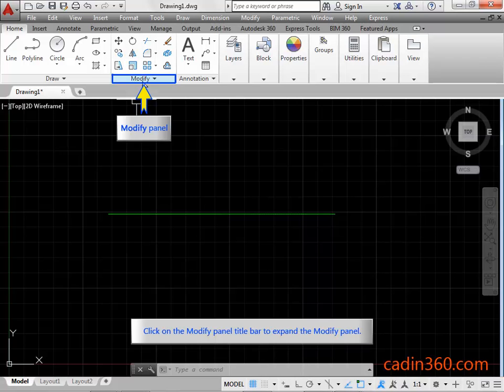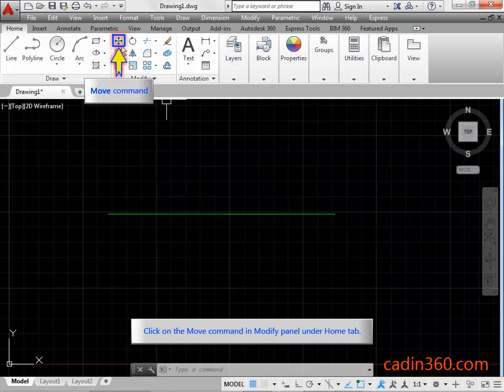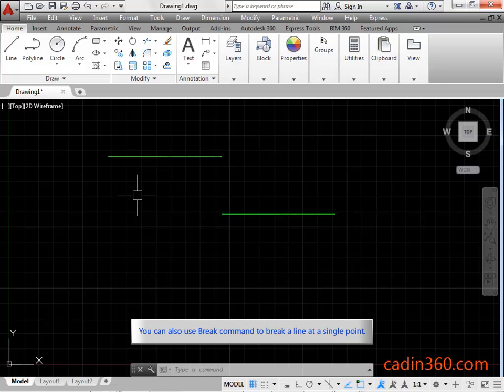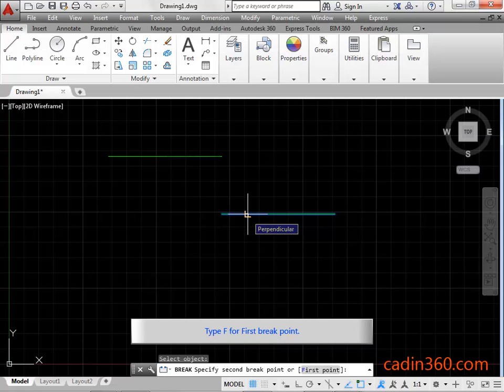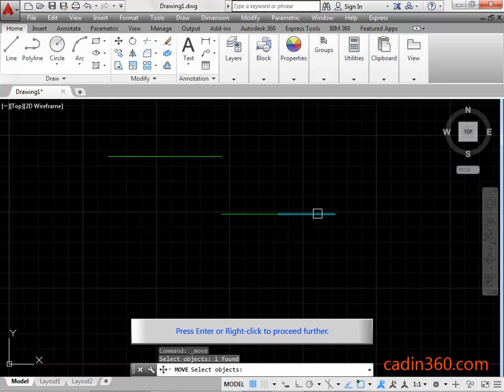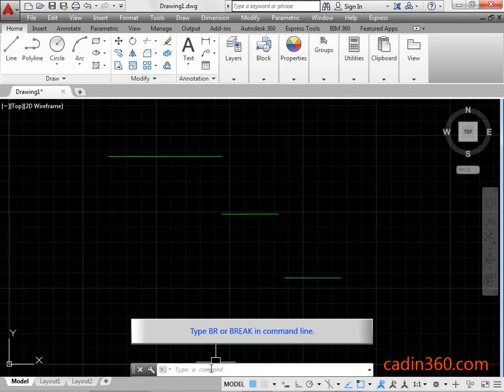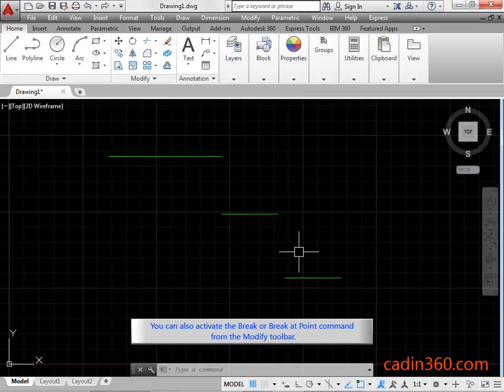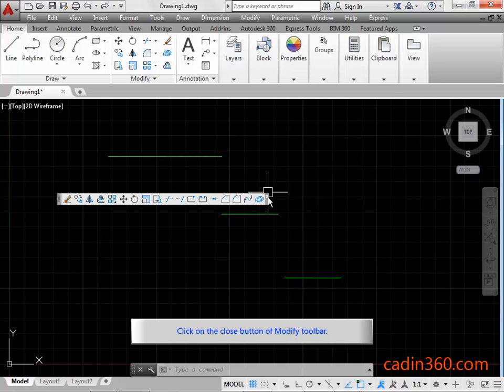How to break line using AutoCAD Break At Point command